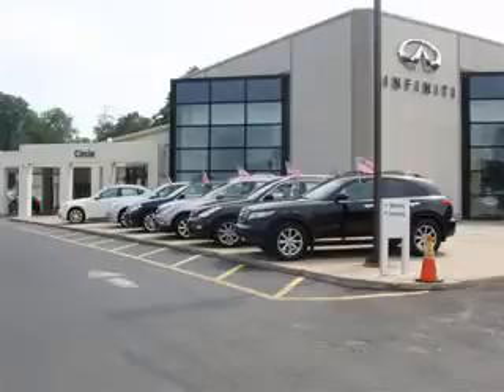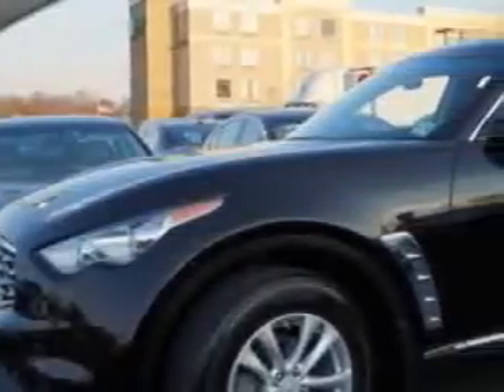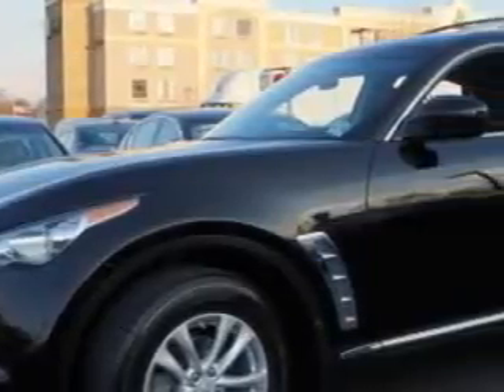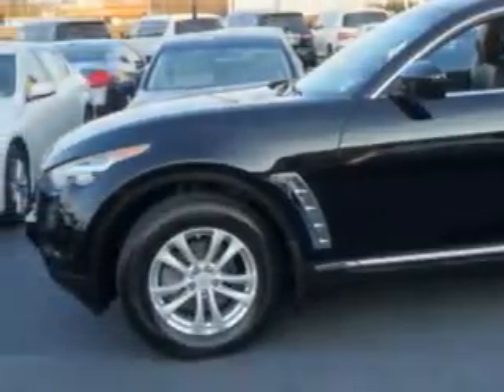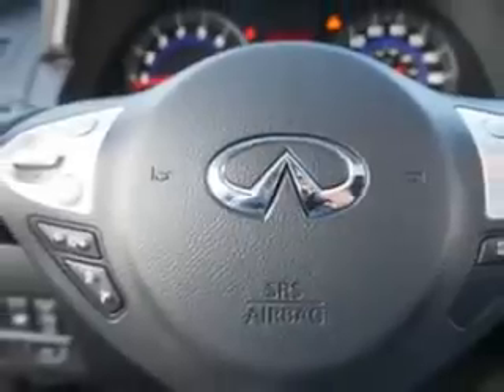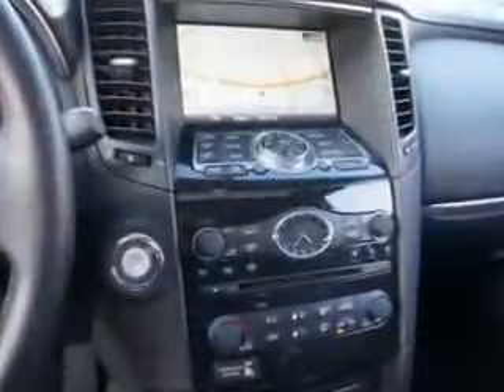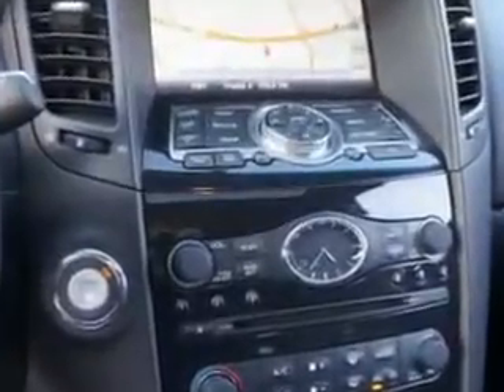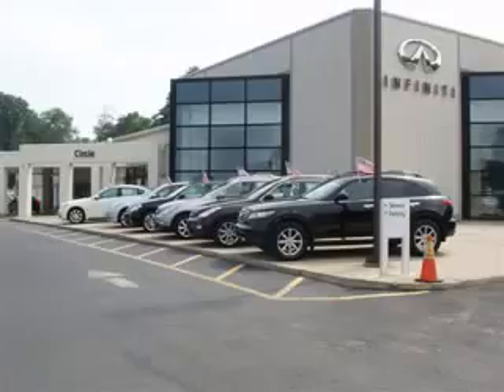2011 Infiniti FX35 Circle Infiniti West Long Branch, NJ 07764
Infiniti FX You will love this Black Obsidian Infiniti Fx35 Crossover AWD, equipped with a 6 Cylinder engine and an automatic transmission.
MILES: 23,674
VIN:JN8AS1MW2BM733394

Circle Infiniti
301 Highway 36
West Long Branch, New Jersey 07764